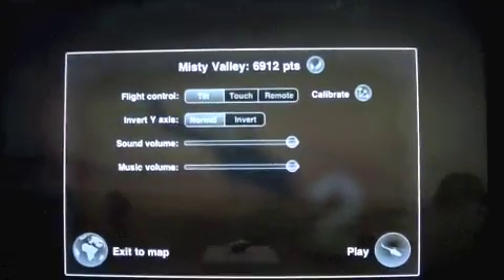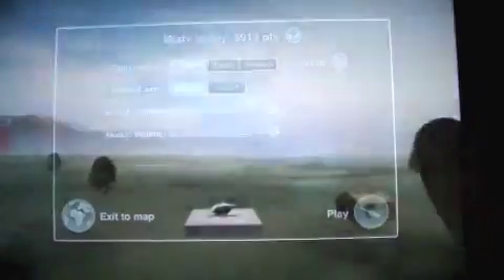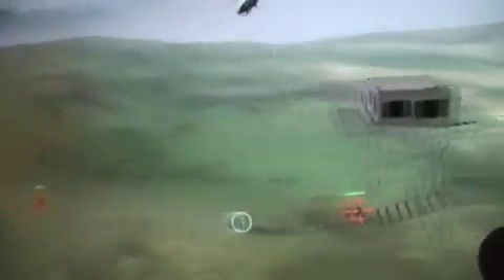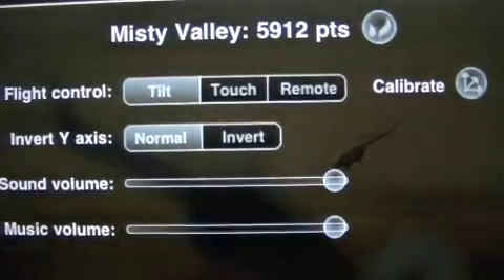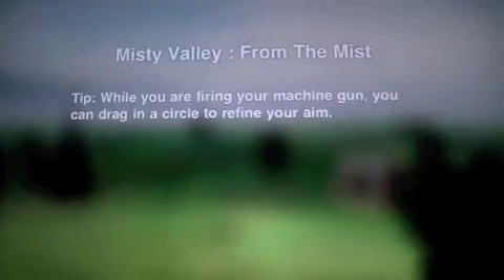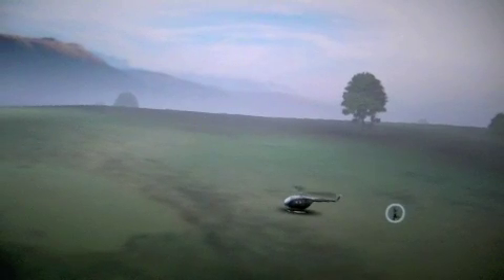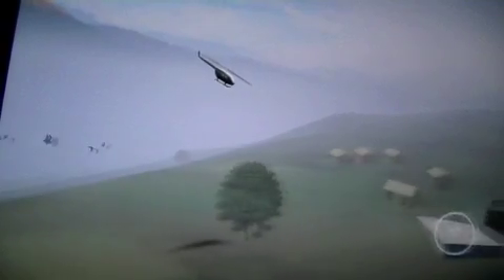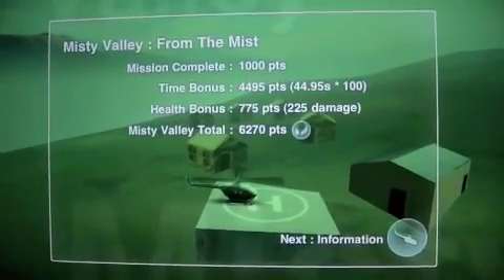Chopper 2 iPhone iPhone App Review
Cost: $2.99 Category: Games Developer: Majic Jungle Software